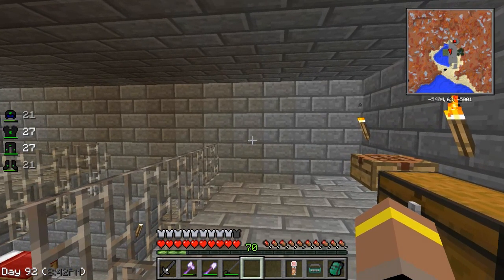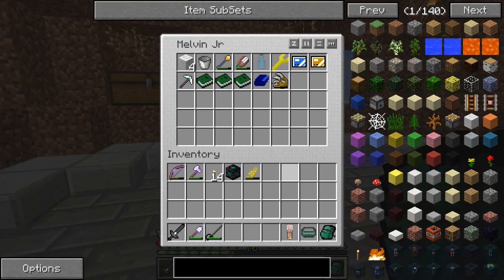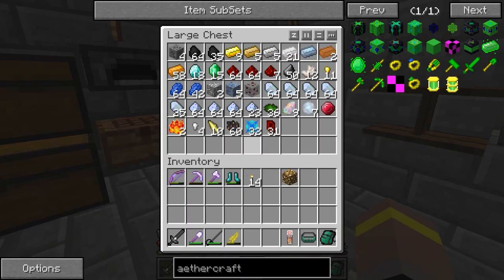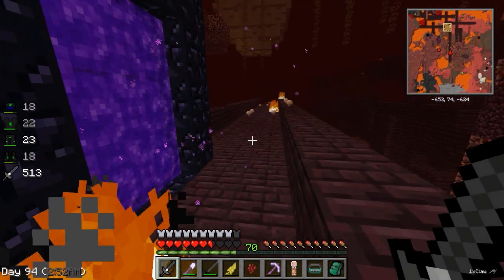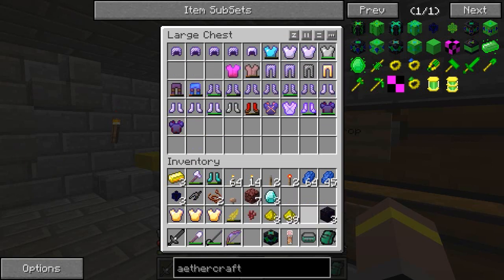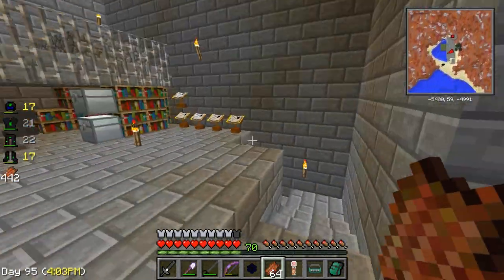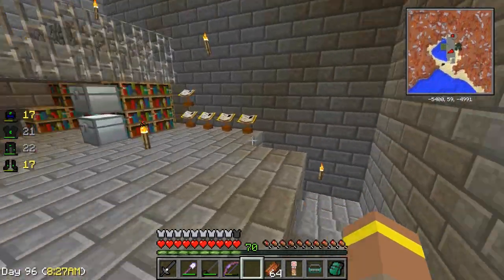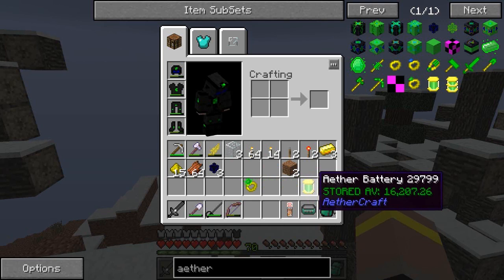Minecraft: MADPACK Modded Survival - Episode 20 - Aethercraft, The New EE2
DESCRIPTION

The Madpack is a combination of survival and tech. The pack is very difficult and unforgiving. Attempt to raid dungeons, pirate ships and slay bosses while just about everything in the pack wants you dead!

DOWNLOAD

MUSIC